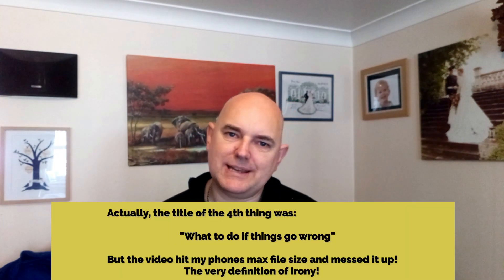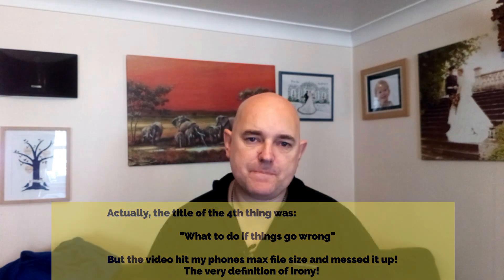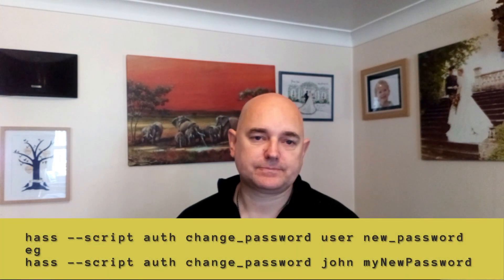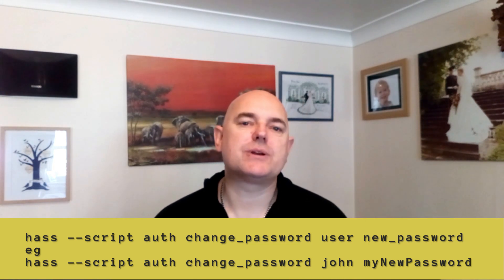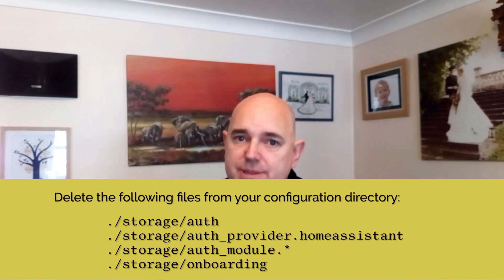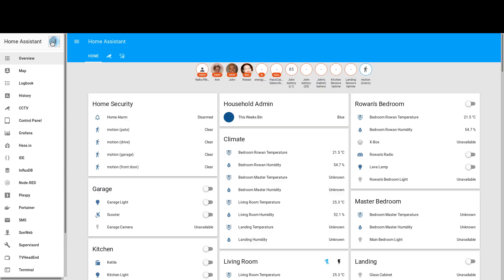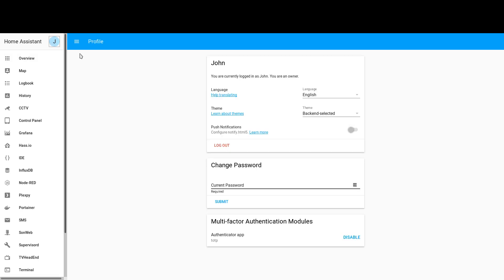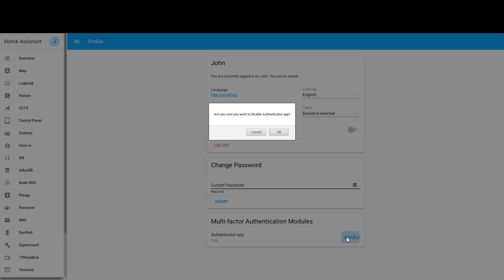Home Assistant MFA - 5 Things You Need to Know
So! MFA (Multi-Factor Authentication) is here, allowing you to use several different methods of authentication to gain access to your instance of Home Assistant. I'm super excited that Home Assistant has taken advantage of this feature and is slowly implementing it into their framework.

This will make Home Assistant much more secure, as we no longer need to worry about having a single point of failure when it comes to the security side of things.

I always see the usage of a single method of authentication as a disadvantage to a system, Now, though, we are not only able to make use of multiple methods of authentication, but we can now set up different users for different members of the household.
I am very interested to see where these go and what delights the imaginative and ingenious Home Assistant Community can come up with.

If you are going to try Multi-Factor Authentication out, then I recommend that you try it out on a non-critical system and enable various methods, and as I mention in the video - I would also print off backup codes (if they are available).

Honest Review
In general, I am not proud of this video. If I was to click on a video about a new feature that offered a "5 Things you need to know", I think I'd be a little disappointed with the content. However, as each video posted brings more experience and allow me to learn valuable lessons, I have (obviously) decided to post the video.

While doing this video, I often felt quite funny saying the word "Authentification" instead of "Authentication". As I understand it, the 2 are interchangeable, but I wished I'd used the latter.

You can always leave a comment in either the HASSCASTS channel discussion section or even in the comments section of this video below.

What video shall I do next?
What video do you think I shall do next? I am always open up to suggestions, again, use the methods of communication above to let me know.